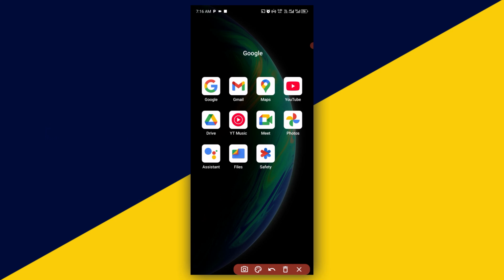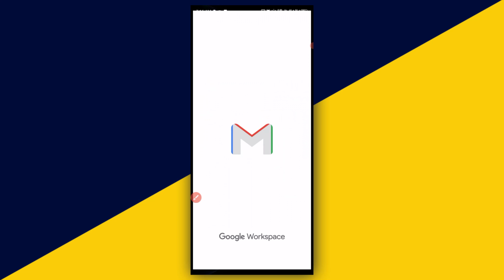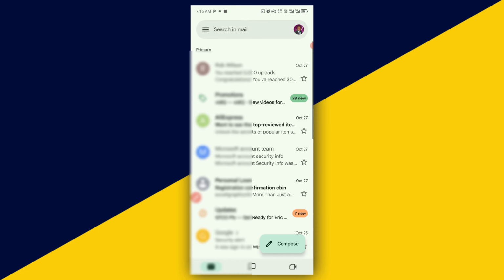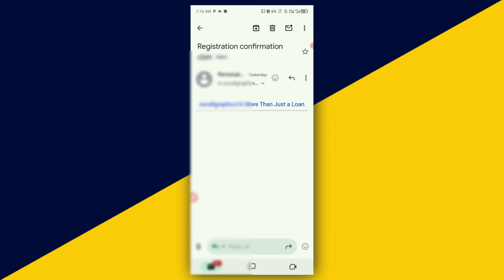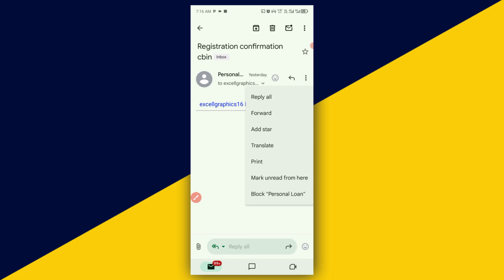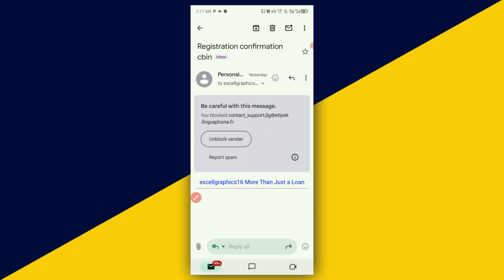How to Block Unwanted mail on Gmail Account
Welcome to our step-by-step guide on how to block unwanted mail on your Gmail account! 📧🚫 Tired of dealing with spam and unwanted emails? This tutorial will show you how to clean up your inbox and keep it clutter-free.

In this video, you'll learn:

🔹 Step-by-step instructions: to block unwanted emails in Gmail.
🔹 Navigating Gmail settings: How to find and use the block feature.
🔹 Creating filters: Automate the process of blocking and organizing unwanted mail.
🔹 Managing your blocked senders: How to review and update your blocked list.
🔹 Tips for a cleaner inbox: Best practices to minimize spam and unwanted emails.
🔹 Troubleshooting tips: Solutions to common issues you might encounter.